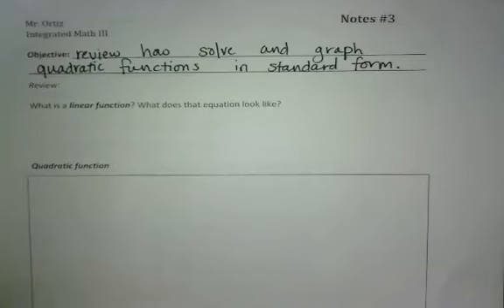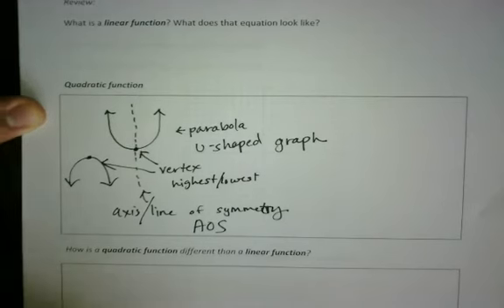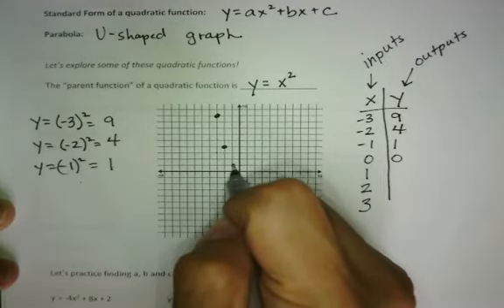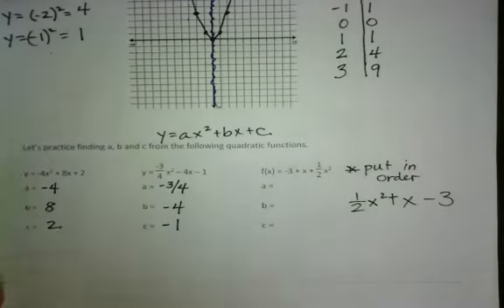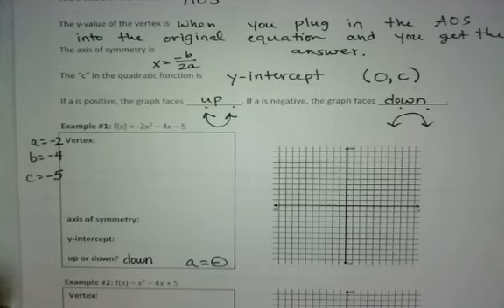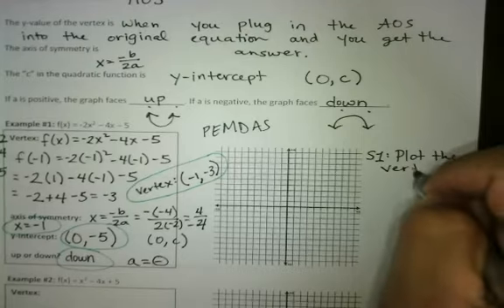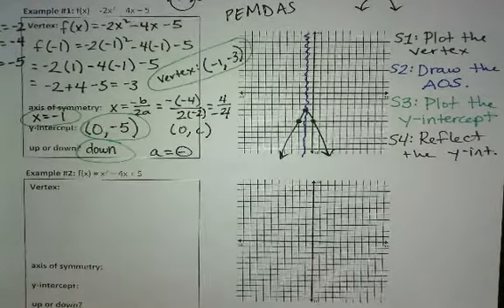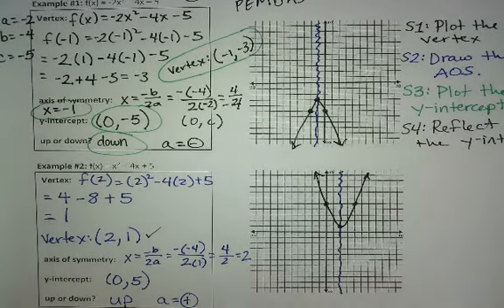Notes #3: Standard Form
Students will be able to graph parabolas in standard form.